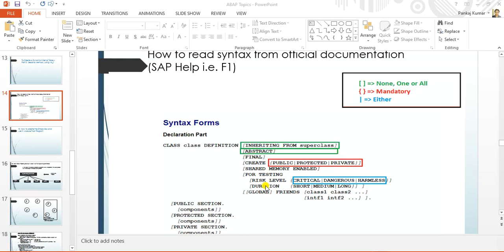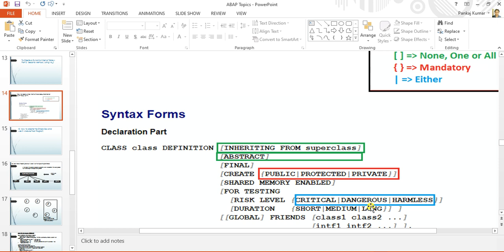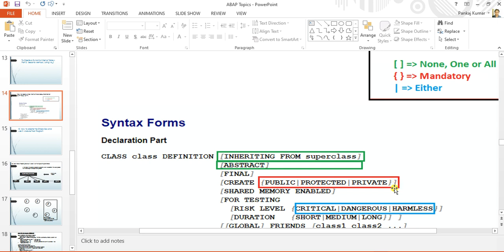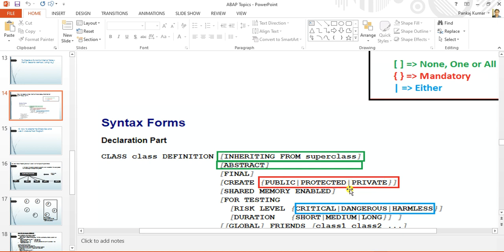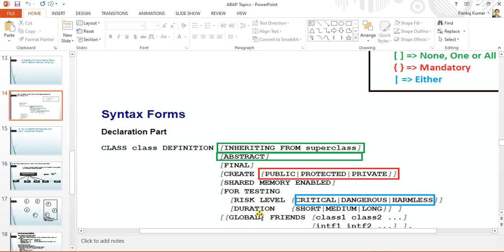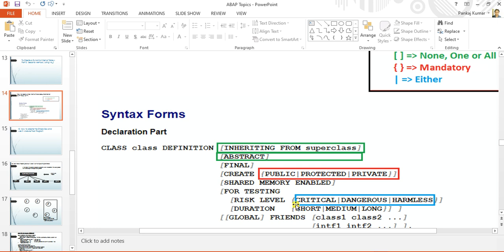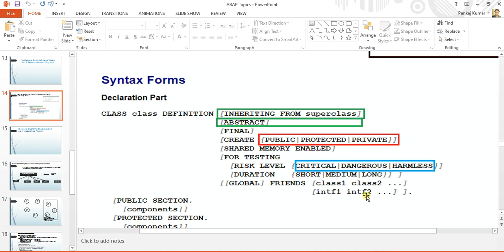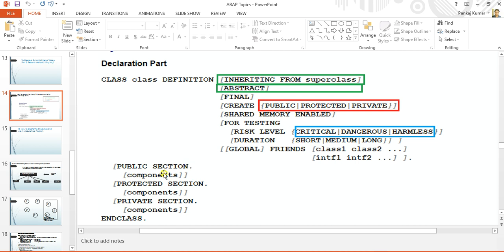How to read and Understand SAP KeyWords Documentation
How to read SAP standard Key word Documenation.